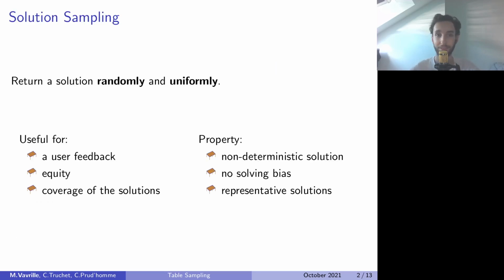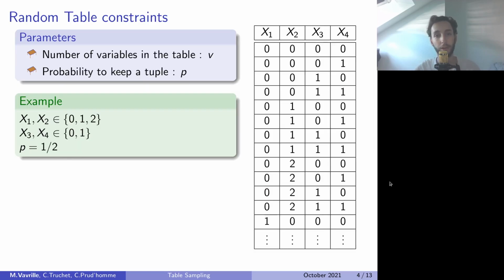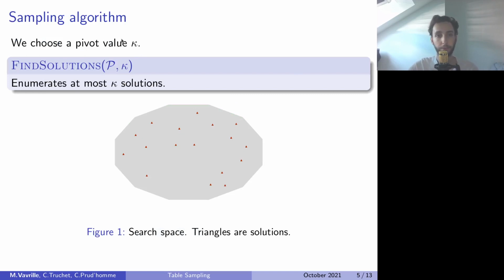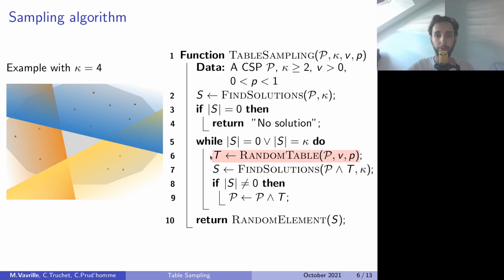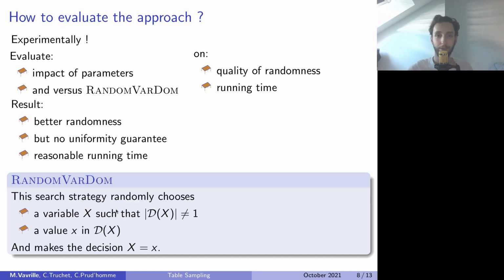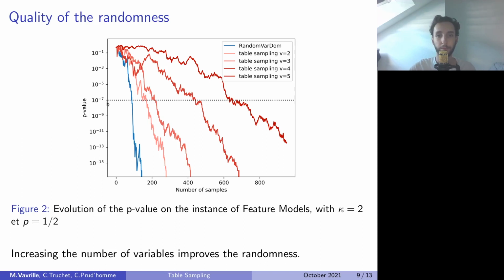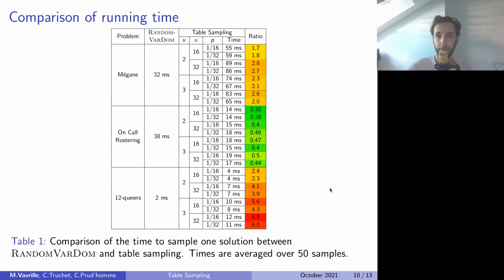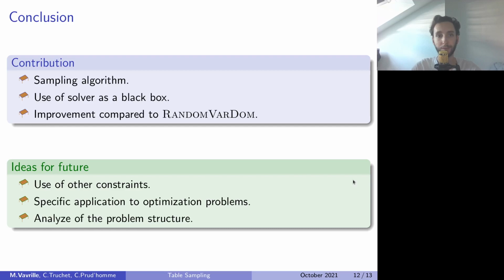DP 2021 "Solution sampling with random table constraints"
CP 2021 Doctoral Programme presentation of the paper "Solution sampling with random table constraints" by Mathieu Vavrille, Charlotte Truchet and Charles Prud'Homme.